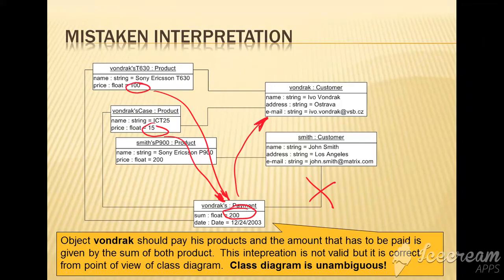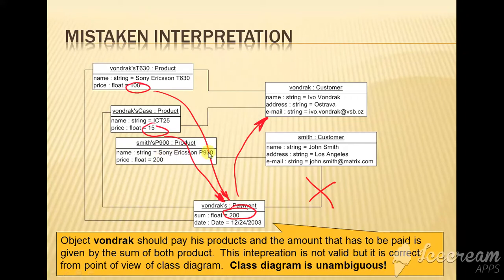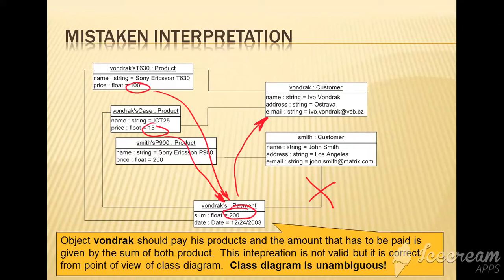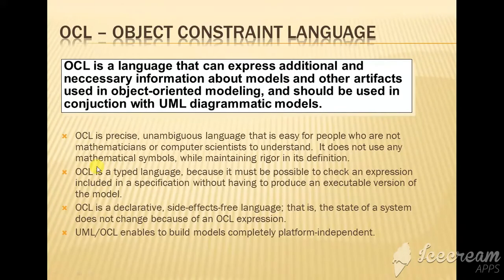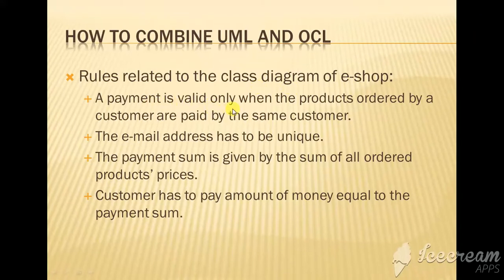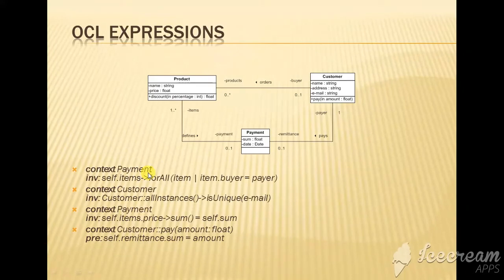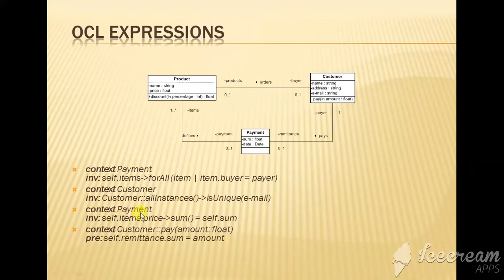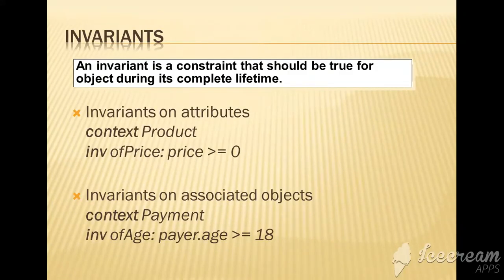Object Constraint Language Video 16 04 2020 3 42 22 PM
Combinations of UML and OCL
OCL Expressions
Invariant